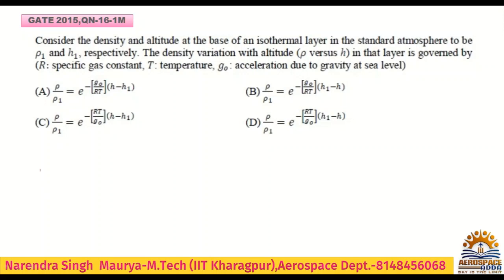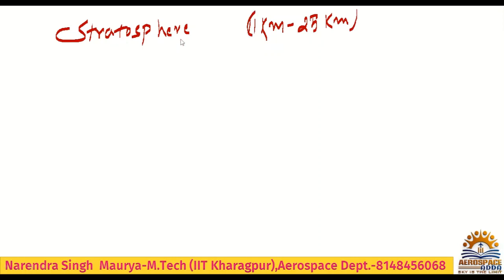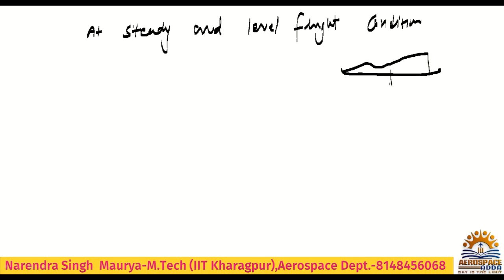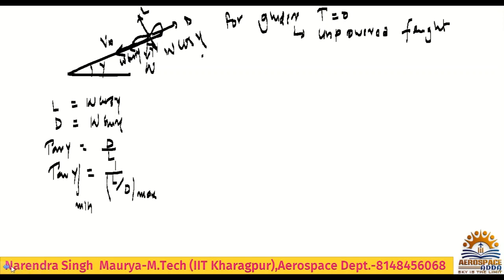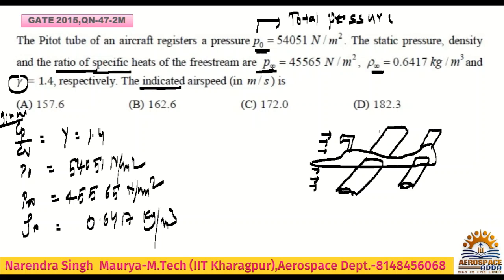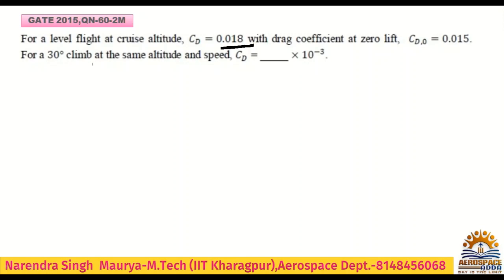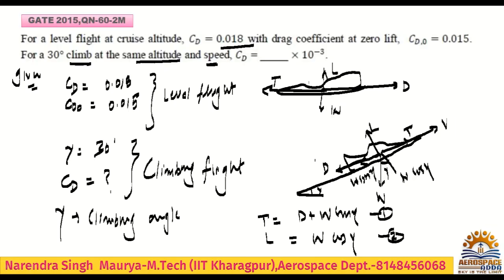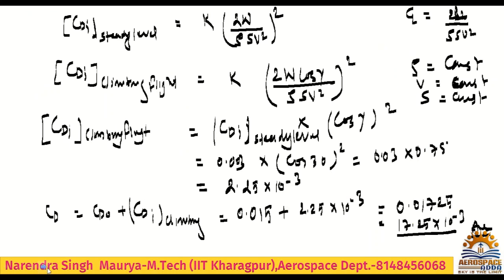Aircraft Performance GATE AE 2015 Solution Vol 8,By-Narendra Singh Maurya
Aircraft performance solution 2015  @aeroadda0331
GATE AE performance year 2015